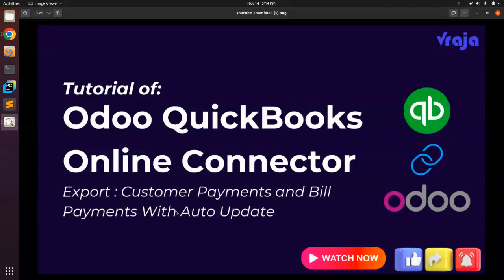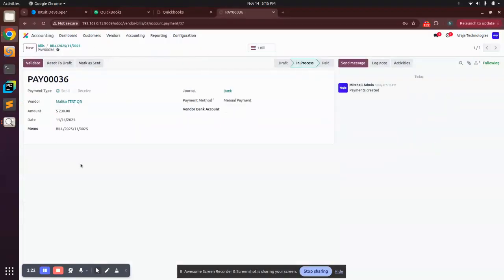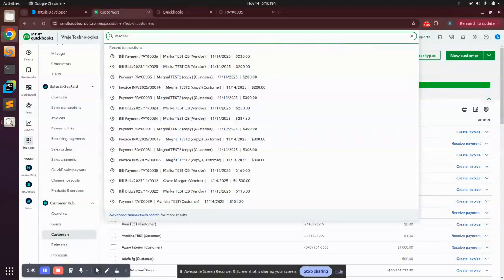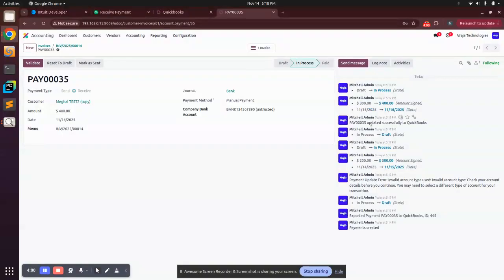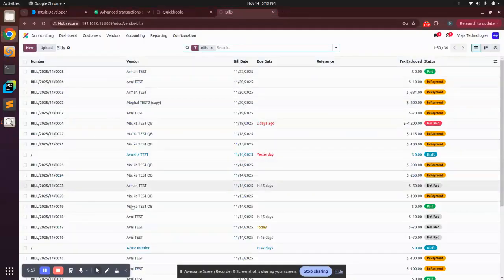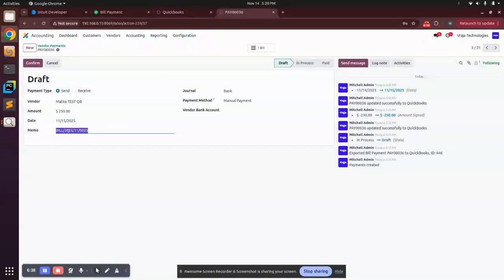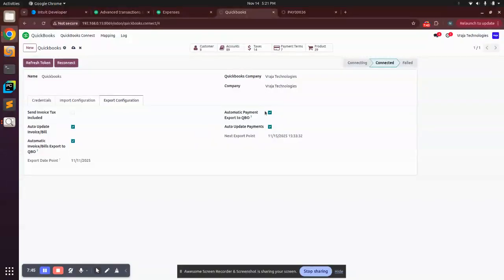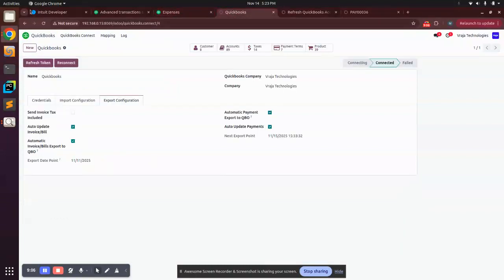5- Odoo QuickBooks Online Connector: Export Customer Payments and Bill Payments with Auto Update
🔍 Exporting customer payments and vendor bill payments to QuickBooks manually is slowing your finance team down — every payment update in Odoo should sync to QuickBooks automatically.
The QuickBooks Online Connector by Vraja Technologies fixes that. Export customer & vendor payments from Odoo to QuickBooks in one click — then let auto-update and scheduled cron jobs handle every change from there.

⚡ One-click payment export. Auto-sync on every update. Fully automated cron jobs.

⏱ 𝗪𝗛𝗔𝗧'𝗦 𝗜𝗡 𝗧𝗛𝗜𝗦 𝗩𝗜𝗗𝗘𝗢
00:00 — Intro
00:13 — Odoo & QuickBooks dashboards setup overview
00:20 — Navigating to customer invoices & selecting an exported invoice
00:35 — Creating & exporting a customer payment to QuickBooks
01:04 — Payment successfully exported with QuickBooks ID
01:08 — Navigating to vendor bills & selecting an exported bill
01:18 — Creating & exporting a vendor bill payment to QuickBooks
01:35 — Bill payment exported with QuickBooks ID confirmed
01:44 — Enabling "Auto Update Payments" in export configuration
02:03 — Verifying exported customer payment in QuickBooks
03:07 — Resetting payment to draft & updating amount + date in Odoo
03:24 — Confirming updated payment — bank account linking reminder
04:01 — Refreshing QuickBooks — amount & date auto-updated
04:26 — Verifying vendor bill payment auto-update in QuickBooks
05:31 — Resetting vendor bill payment to draft & making changes
06:21 — Confirming update — reflected in QuickBooks automatically
07:27 — Enabling "Auto Payment Export" & "Auto Bills Export" via cron jobs
07:39 — Setting export start date for automated sync
07:46 — Viewing scheduled actions: invoices, payments & token refresh
08:30 — Cron job runs every 5 days for invoices/bills, 15 min for token refresh
09:10 — Outro – Vraja Technologies contact & support

✅ 𝗞𝗘𝗬 𝗙𝗘𝗔𝗧𝗨𝗥𝗘𝗦
✔ Export customer payments & vendor bill payments from Odoo to QuickBooks
✔ Auto-update mode — payment amount & date changes sync instantly
✔ Linked bank accounts required for seamless payment export
✔ Automatic payment export cron job with configurable start date
✔ Automatic bill export cron job running on scheduled intervals
✔ QuickBooks access token auto-refresh via scheduled action (every 15 min)
✔ Three scheduled actions: invoices/bills, payments & token refresh
✔ Import customers, products, taxes, chart of accounts & payment terms
✔ Full sync logs for complete visibility & audit trail

💡 𝗪𝗛𝗢 𝗜𝗦 𝗧𝗛𝗜𝗦 𝗙𝗢𝗥?
✅ Finance teams managing payments across both Odoo and QuickBooks Online
✅ Businesses needing automated payment sync without manual intervention
✅ Odoo admins who want scheduled, background cron-based QuickBooks sync
✅ Accounting teams requiring real-time payment accuracy across both platforms

🔗 𝗠𝗢𝗥𝗘 𝗢𝗗𝗢𝗢 𝗪𝗘𝗕𝗦𝗜𝗧𝗘 & 𝗣𝗥𝗢𝗗𝗨𝗖𝗧 𝗔𝗣𝗣𝗦 𝗕𝗬 𝗩𝗥𝗔𝗝𝗔 𝗧𝗘𝗖𝗛𝗡𝗢𝗟𝗢𝗚𝗜𝗘𝗦